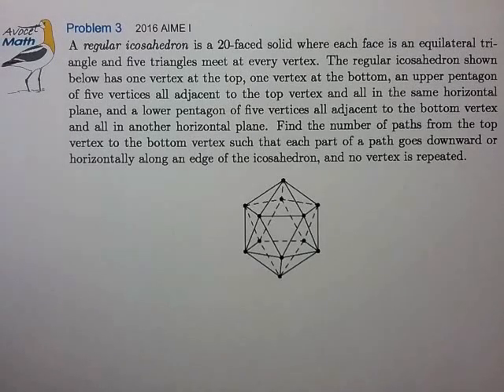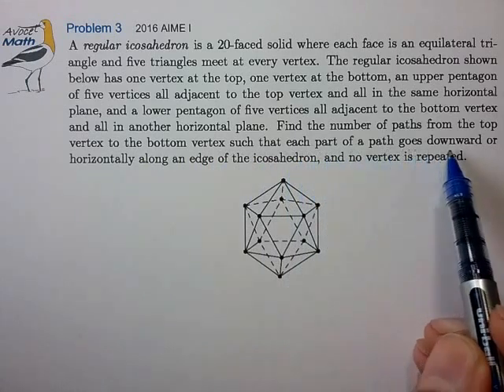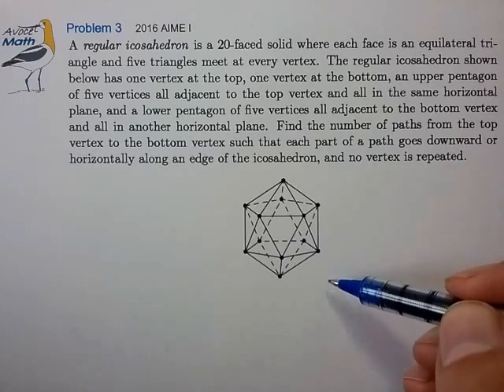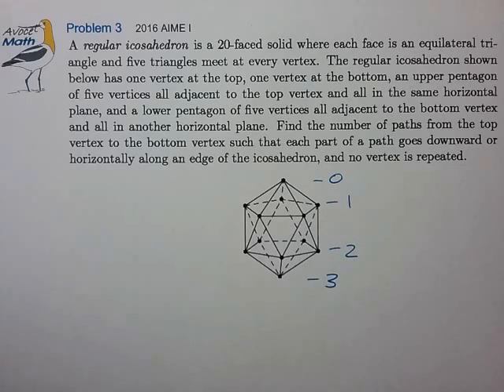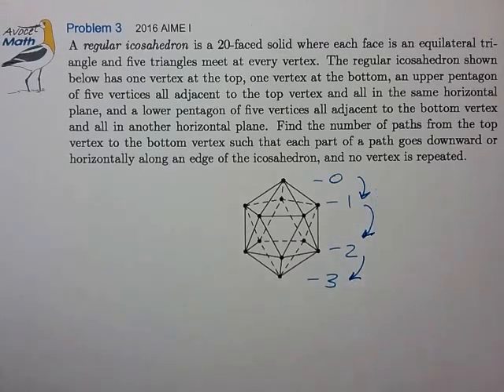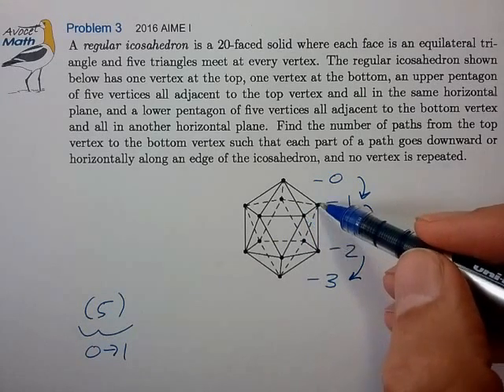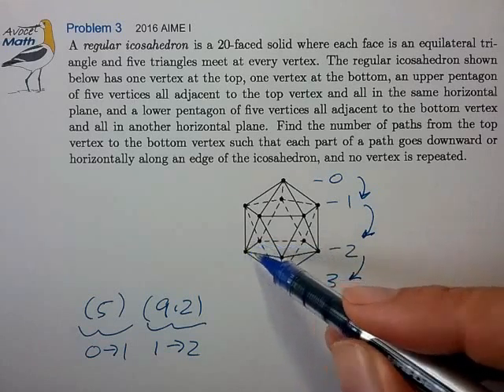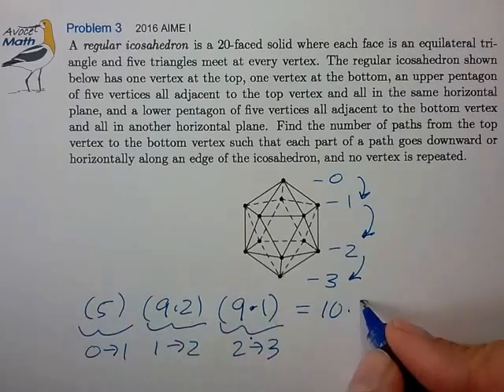2016 AIME Prob 3